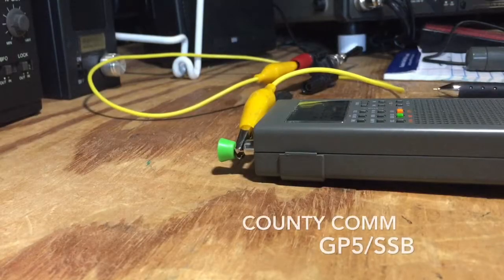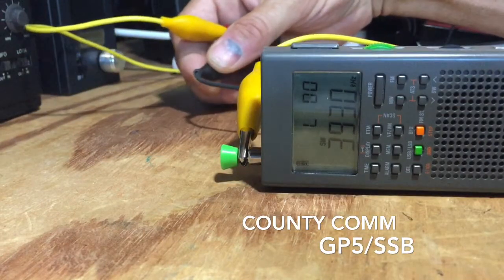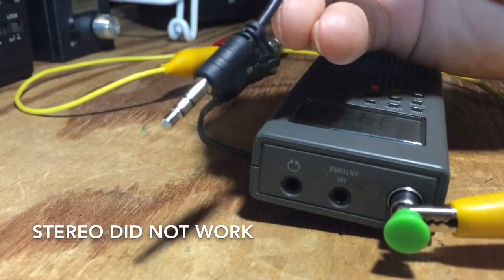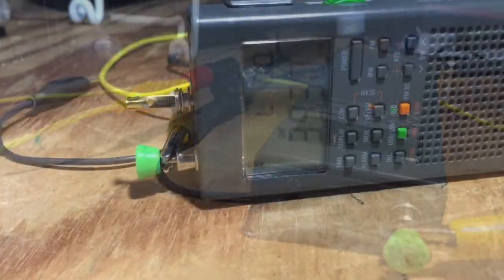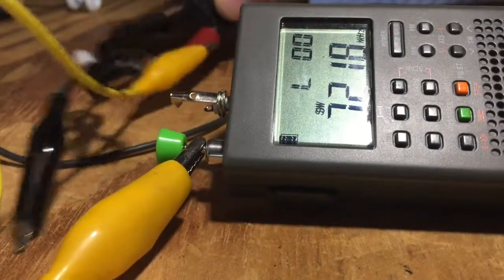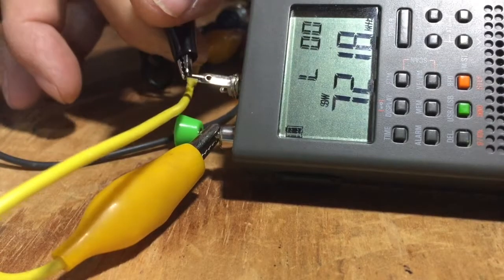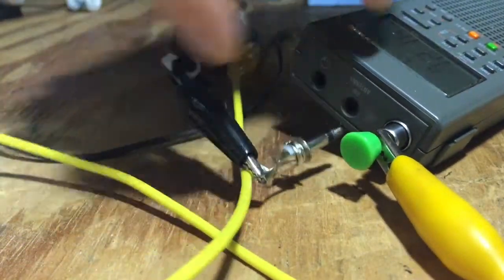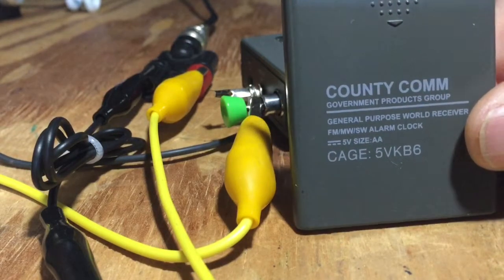Improve reception on your county comm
The tiny County Comm GP-5 SSB ham and shortwave listening radio. Signal boost.